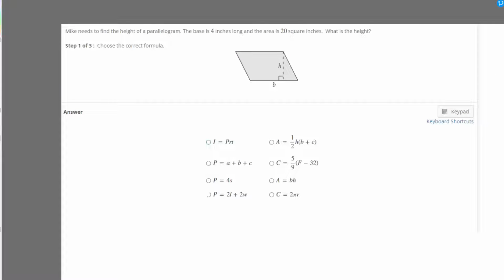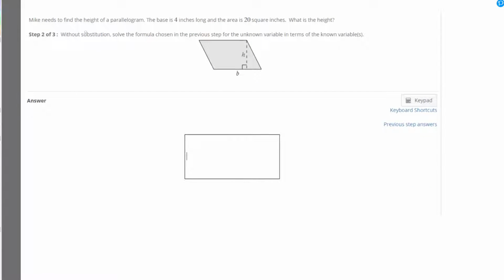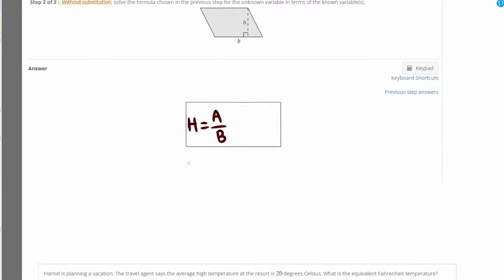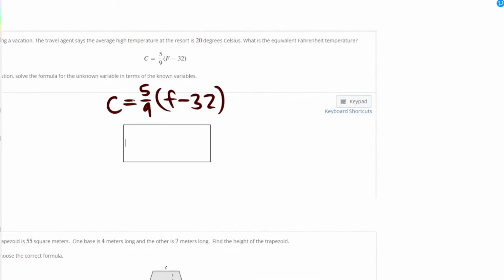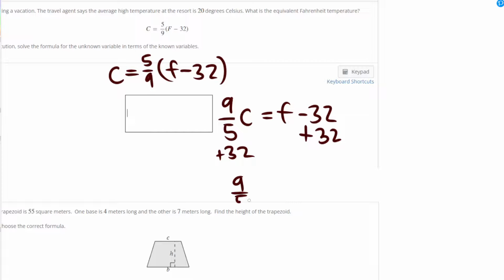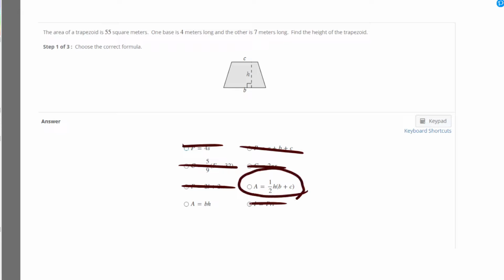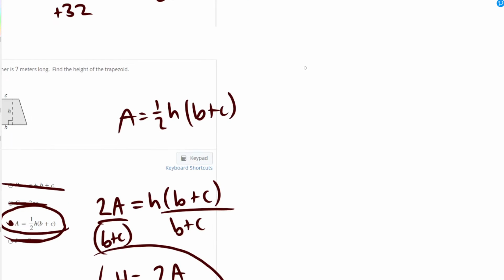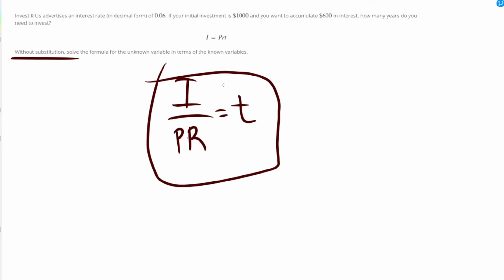6.R.5 Working with Formulas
Weewooo same thumbnail joke alert!!